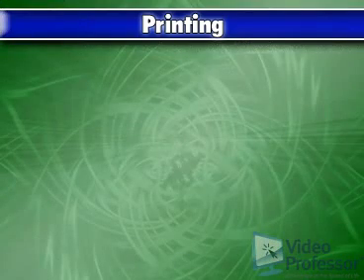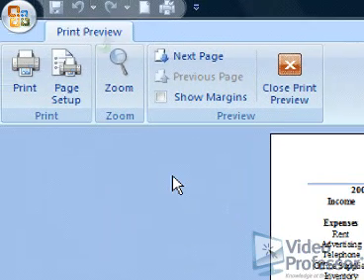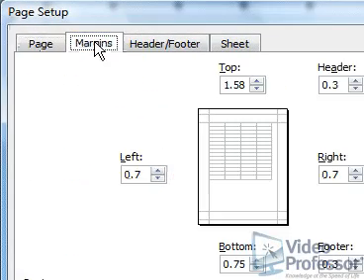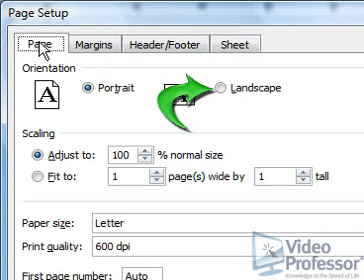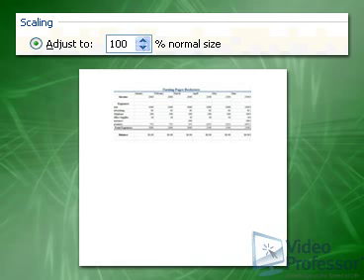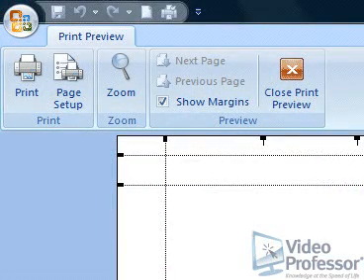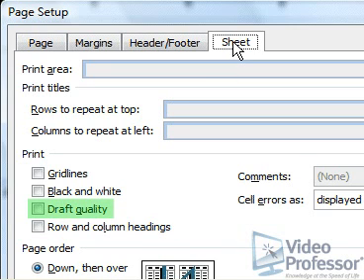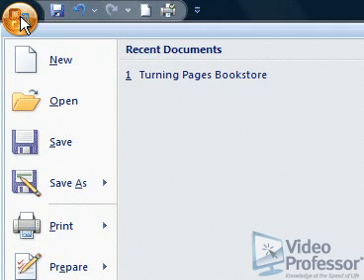How to Print Excel® 2007 Spreadsheets Part I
In this video tutorial by Video Professor, you can learn how to print your spreadsheets properly.